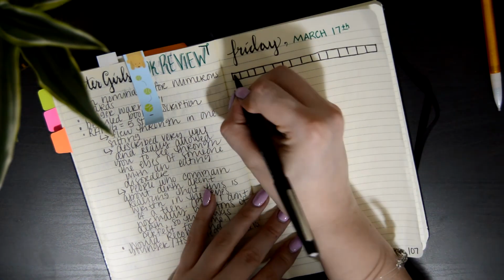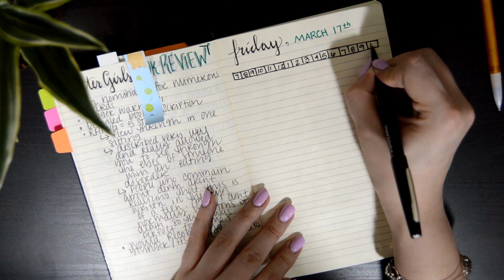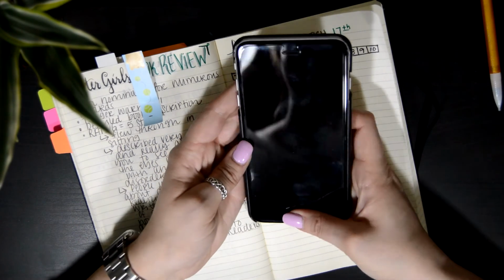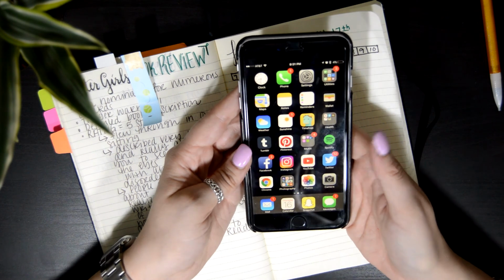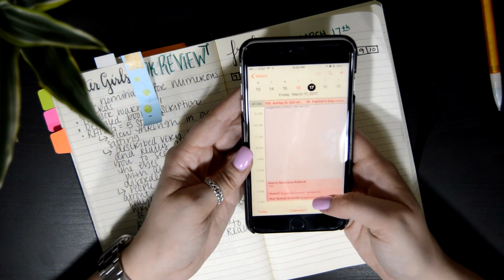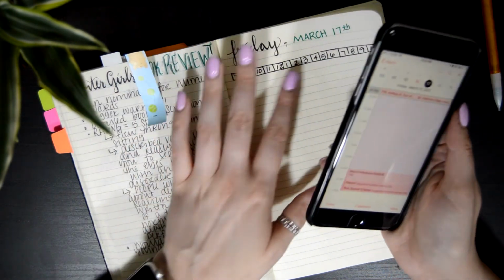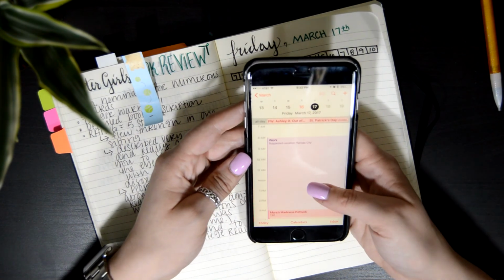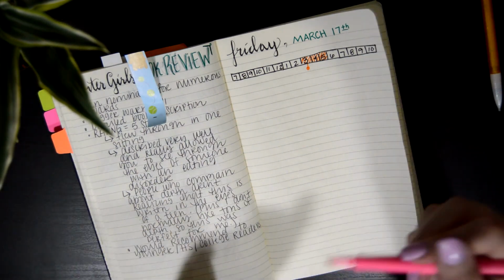My Bullet Journal Daily Pages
A bullet journal is basically any notebook you want turned into everything that you need. For me, it's a place to plan out my day, create to-do lists, journal, and take notes. To you a bullet journal might be something completely different. That's the best part about bullet journaling--you make it work for you. This post is going to show you how I personally do my daily pages. I am hoping it inspires you! But by all means, don't forget that a bullet journal is YOURS and you should make it suit you.

PENS USED:
- Tombow brush pen set
- Uniball Onyx Micro
- Paper Mate Flair (felt tips) Medium
- Uniball Jetstream 101

NOTEBOOK:
- Markings Leather Covered Journal

PEN POUCH:
I wasn't able to find a link, but I got it at books-a-million.

WHAT AM I FILMING WITH?
Nikon D3200 with a kit lens